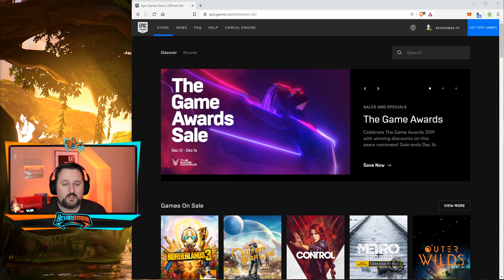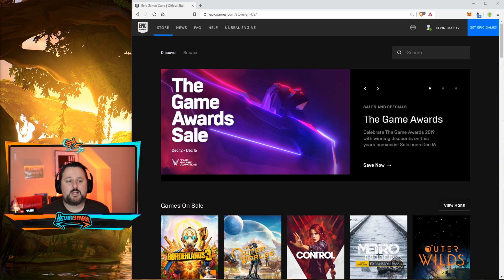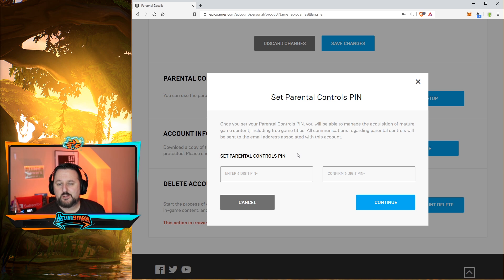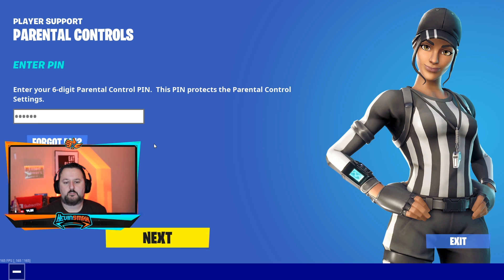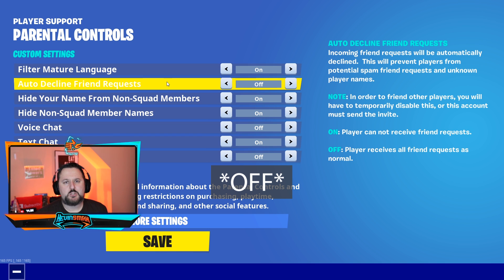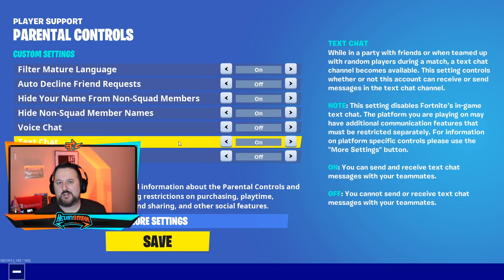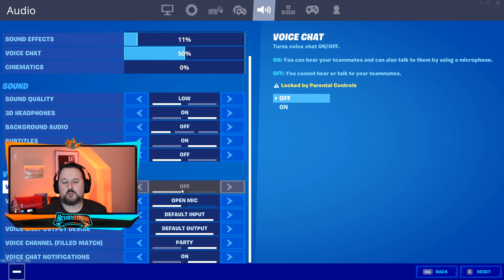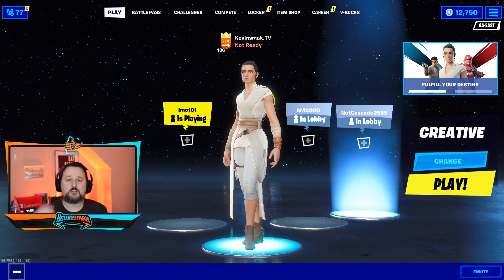How To Setup Parental Controls On Fortnite Chapter 2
How To Setup Parental Controls On Fortnite Chapter 2  This guide will show you how to enable parental control on Fortnite and will show you what happens when you enable parental controls on Fortnite.
▬▬▬▬▬▬▬▬ Lower Ping ▬▬▬▬▬▬▬▬▬▬
Lower your ping with NoPing.
▬▬▬▬▬▬▬▬ Support ▬▬▬▬▬▬▬▬▬▬▬▬
My Websites:
▬▬▬▬▬▬▬▬ My Equipment ▬▬▬▬▬▬▬▬▬▬
     ▬▬▬▬▬▬▬▬ ✓ Streaming ▬▬▬▬▬▬▬
     ▬▬▬▬▬▬▬▬ ✓ Computer ▬▬▬▬▬▬▬
CYBERPOWERPC BattleBox Ultimate:
     ▬▬▬▬▬▬▬▬ ✓ Monitor(s) ▬▬▬▬▬▬▬
     ▬▬▬▬▬▬▬▬ ✓ Keyboard ▬▬▬▬▬▬▬
     ▬▬▬▬▬▬▬▬ ✓ Mouse ▬▬▬▬▬▬▬
     ▬▬▬▬▬▬▬▬ ✓ Headset ▬▬▬▬▬▬▬
HyperX Cloud Flight Wireless Gaming Headset
     ▬▬▬▬▬▬▬▬ ✓ Camera ▬▬▬▬▬▬▬